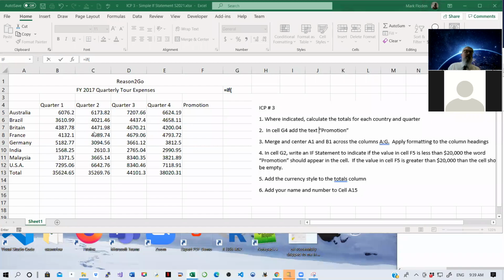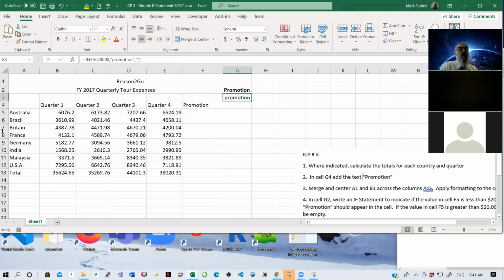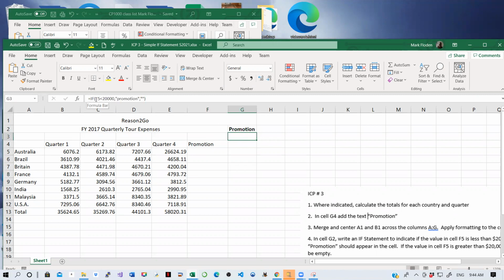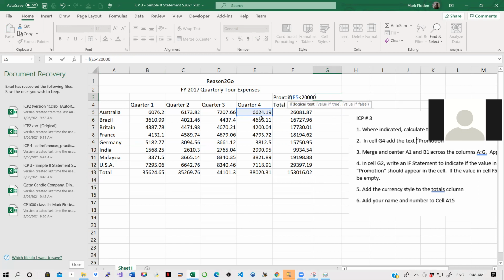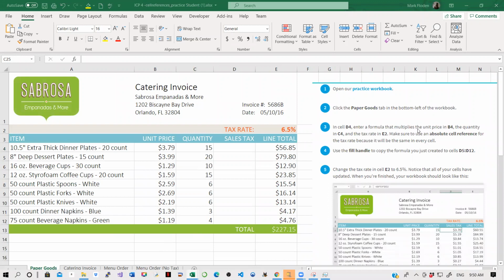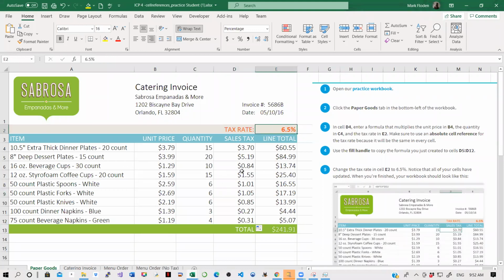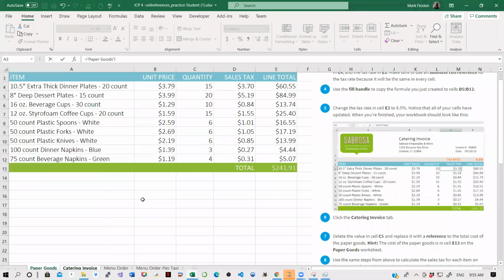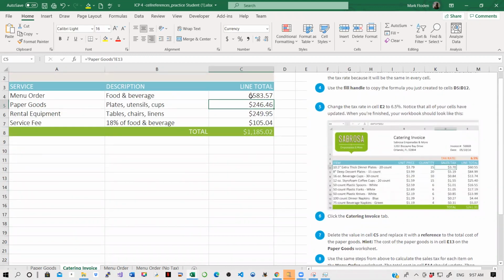CP1000 MF June 2 2021 IF statement Relative Absolute Addressing June 2 2021 class